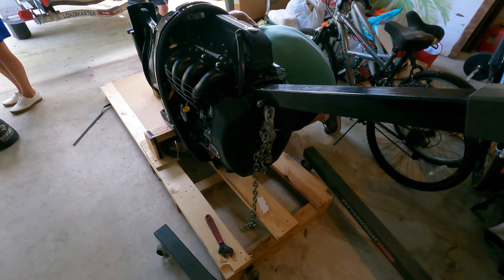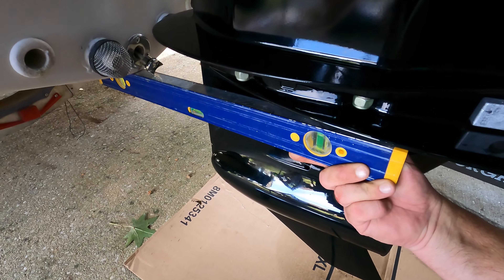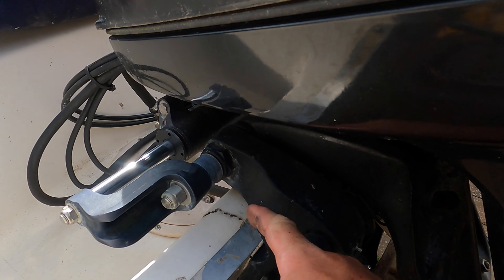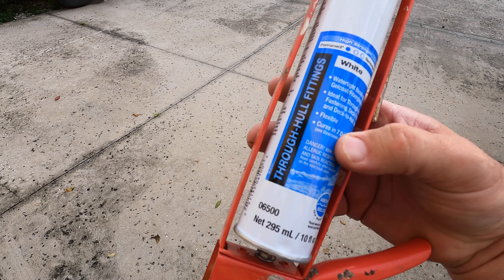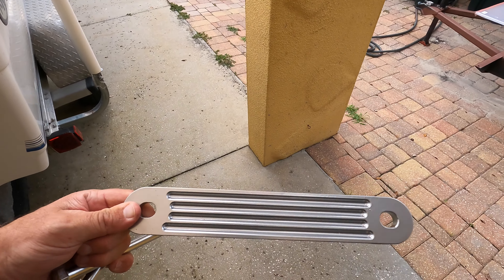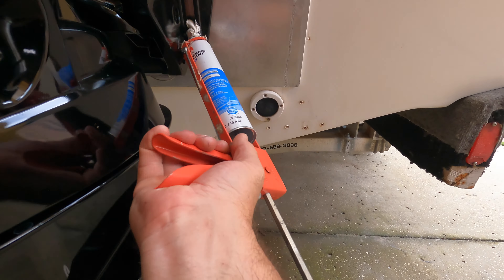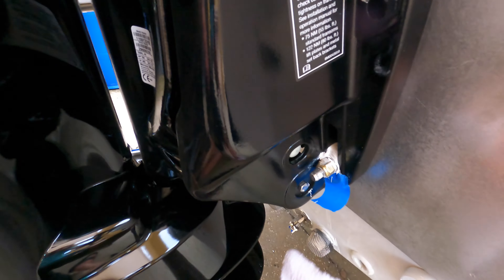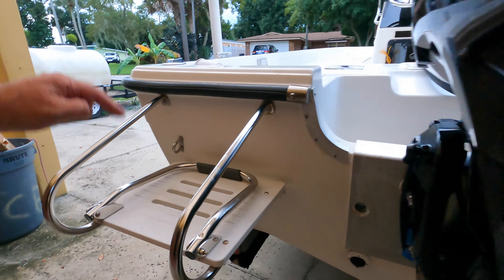HOW TO MOUNT AN OUTBOARD MOTOR CORRECTLY - Step By Step Do and Dont's!!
HOW TO MOUNT AN OUTBOARD MOTOR CORRECTLY - Step By Step Dos and Don'ts!!

We have been rebuilding my buddys Key West Bay Reef.  We got the boat for a good price and my friend and I bought a couple of brand new Mercury 150 four strokes from an auction.  Was a steal of a deal, so we bought them.  I put mine on my Shoalwater and he wanted me to find him a boat to hang this motor on.  With the crazy high prices of boats since the pandemic, it took me almost a year to find a good deal.  Anyway this motor has been in his garage the whole time.  I fixed the transom that the previous owner caused by over tightening the motor bolts and also put a transom save and a plate on there for added piece of mind.

Getting a lot of support lately and it is awesome!